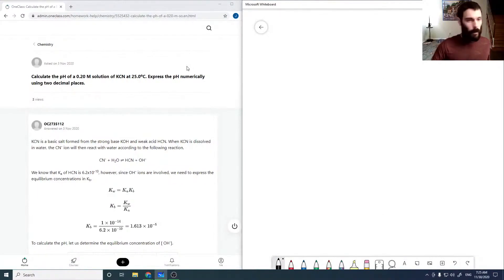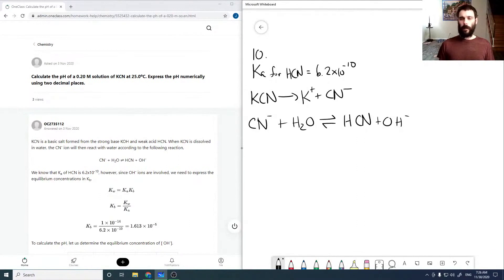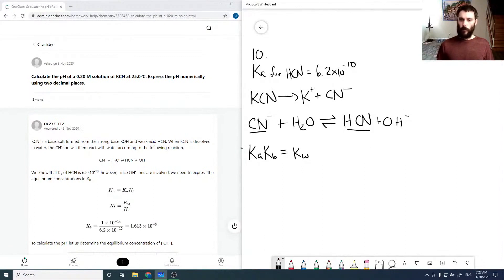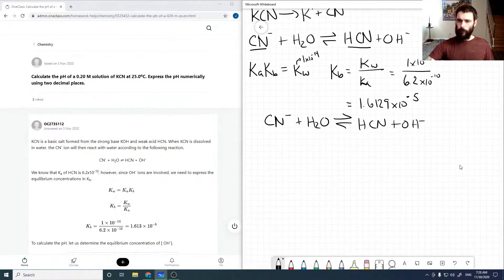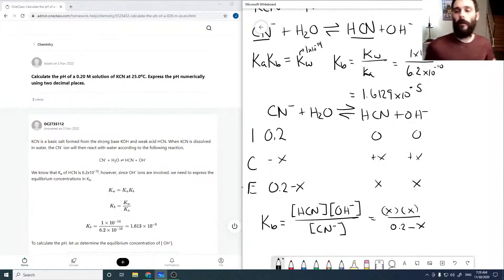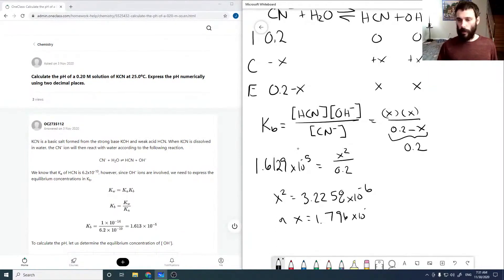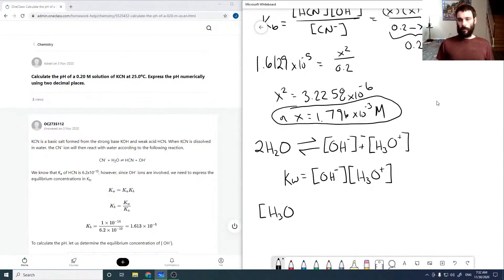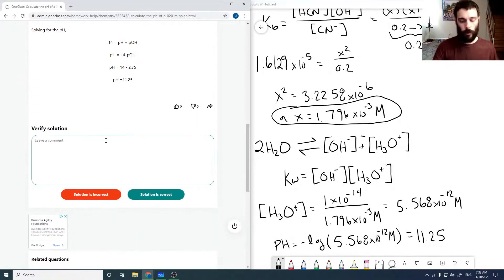Calculate the pH of a 020 M solution of KCN at 250oC Express the pH numerically using two decimal